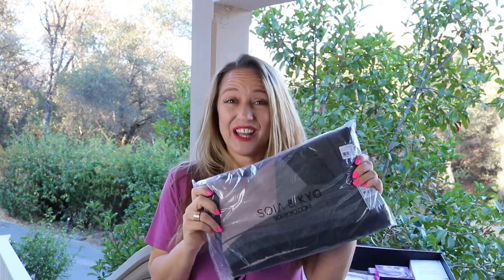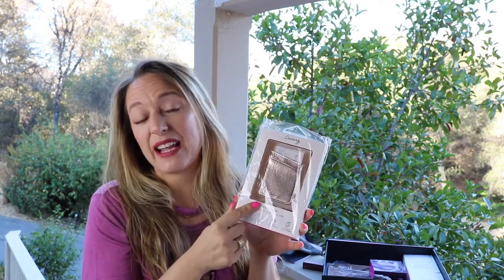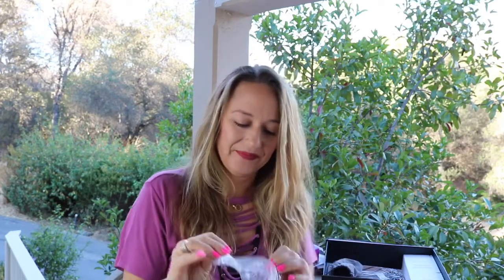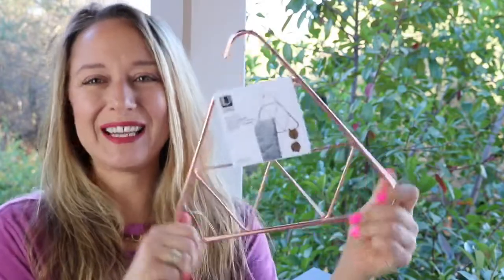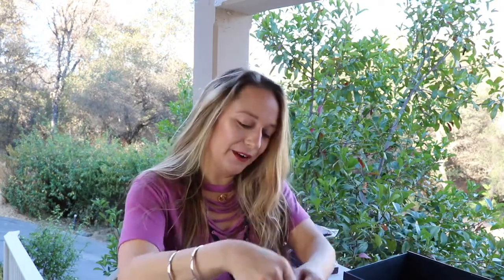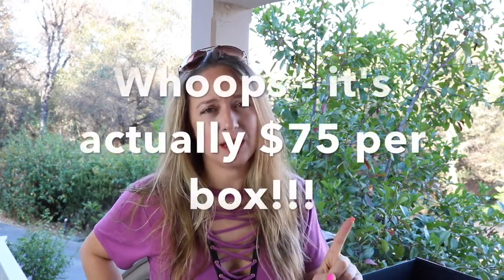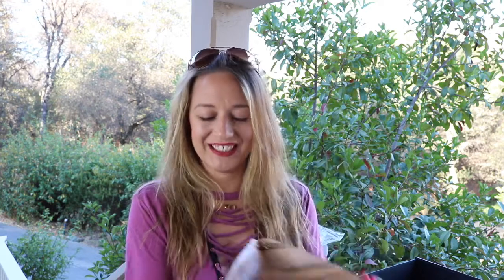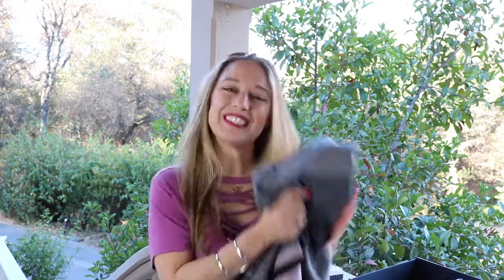Fall 2018 Popsugar Must Have Box Unboxing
I paid $75 for this quarterly box - and I was super excited to unbox it with all of you!